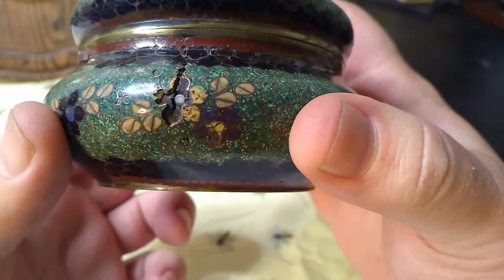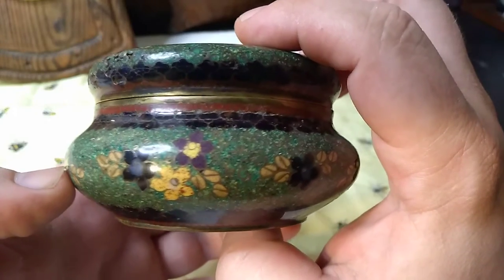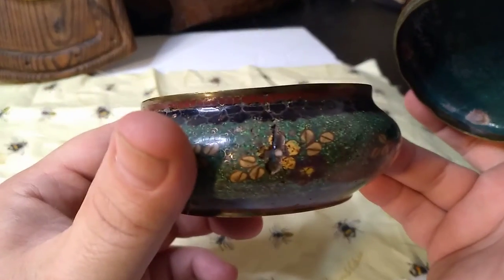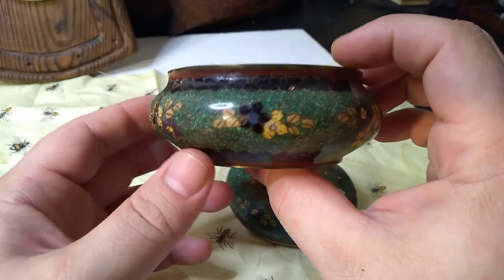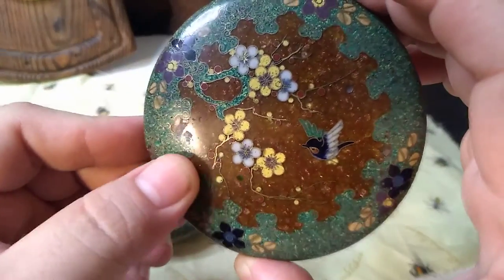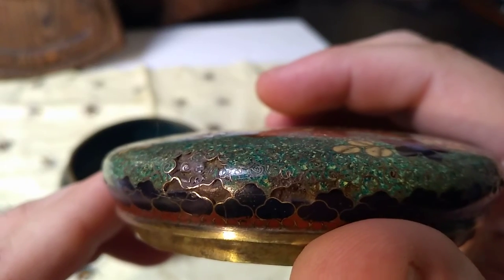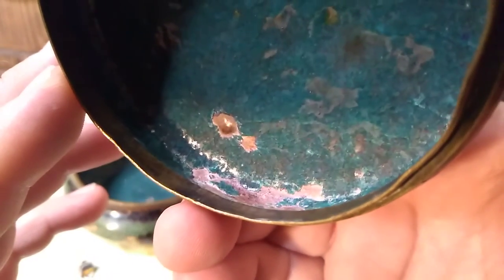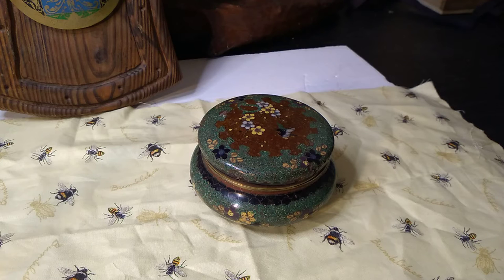Budget corner: Part 3 of 6! Brothers Gallery Box cloisonné koro(?) or trinket box! Around 150 years